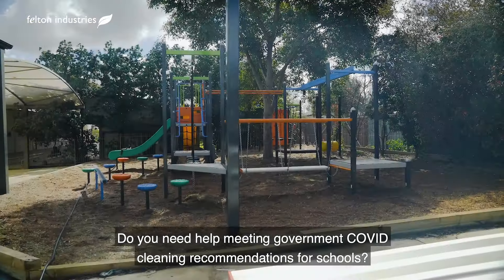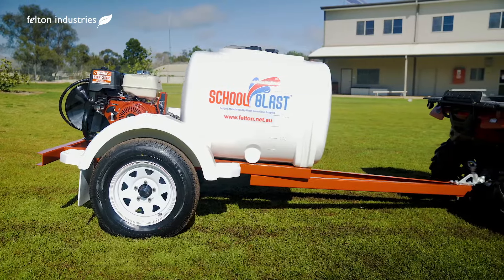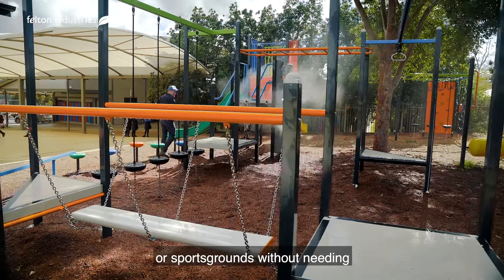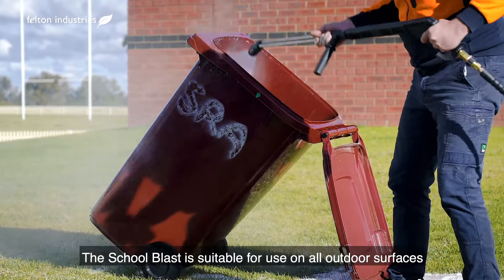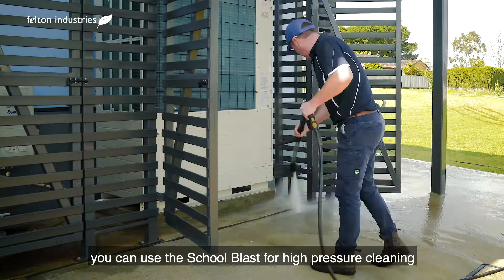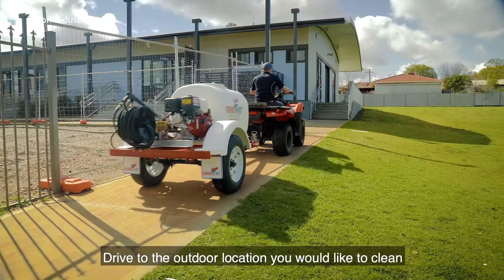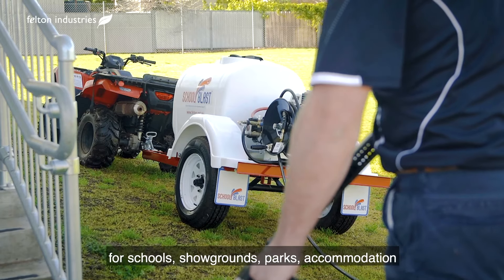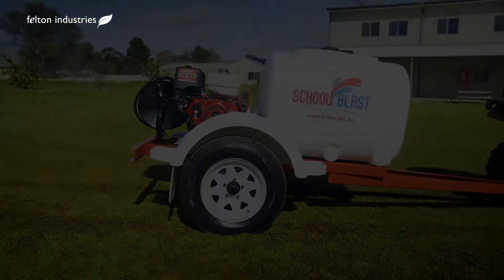High Pressure Water Blaster for Schools, Sportsgrounds and Venues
New from Felton Industries, the School Blast offers high pressure cleaning and sanitisation. Keep your outdoors clean and safe.